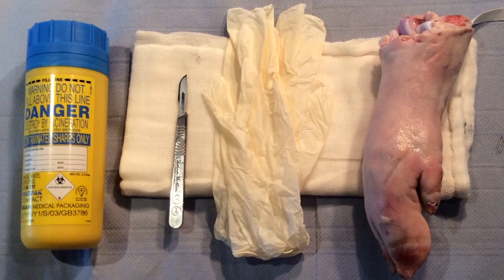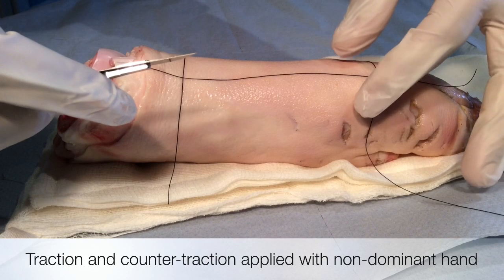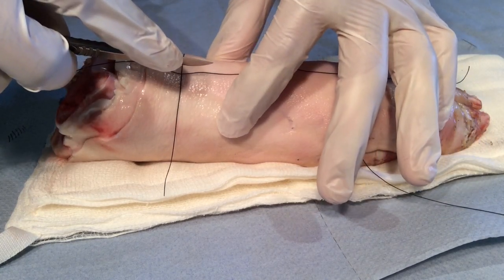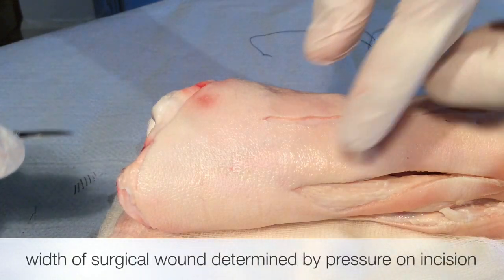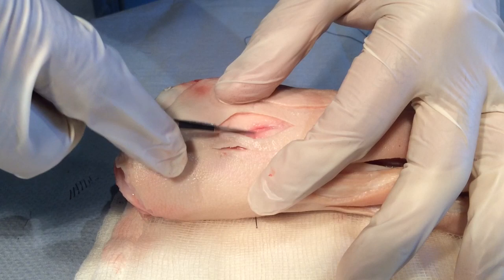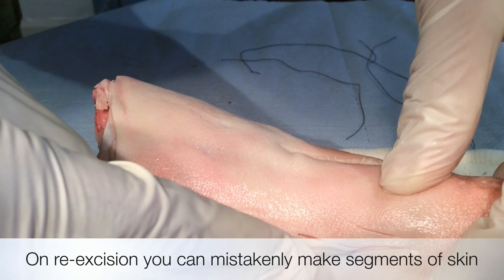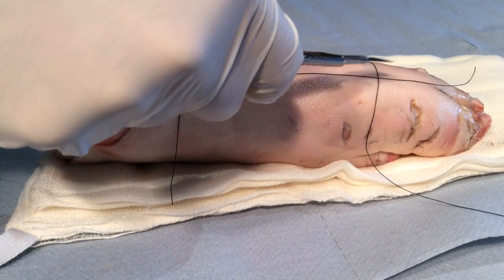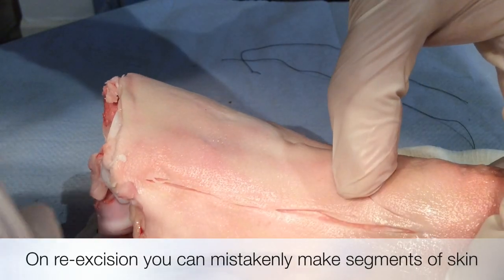Scalpel Incisional Techniques